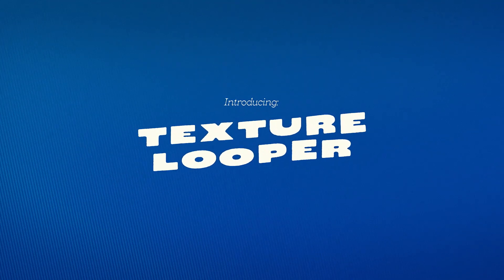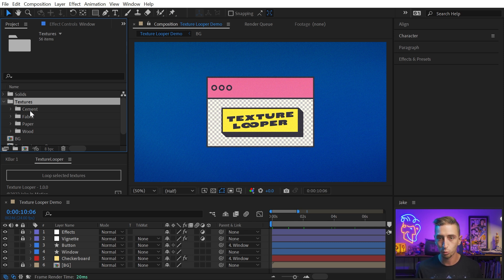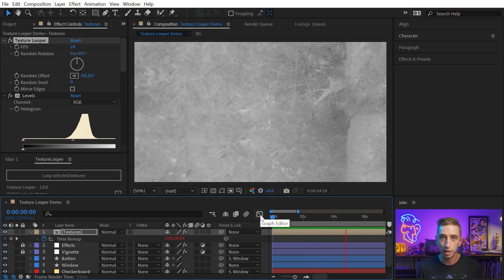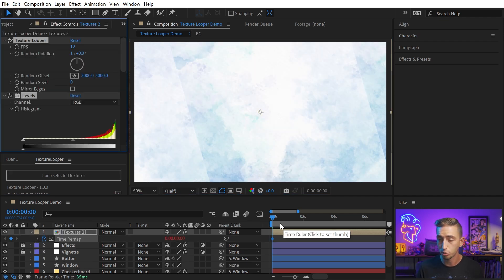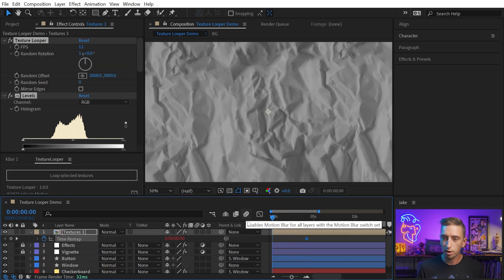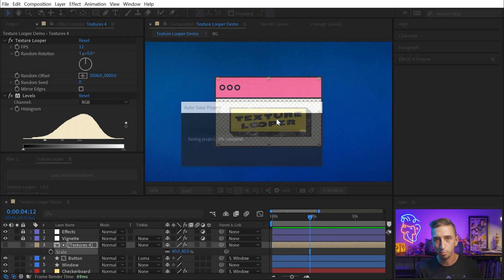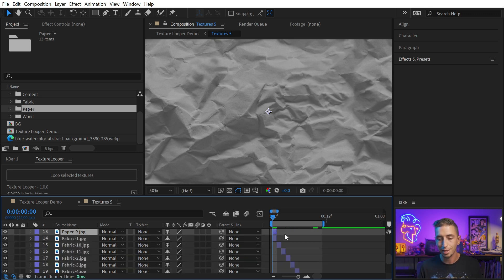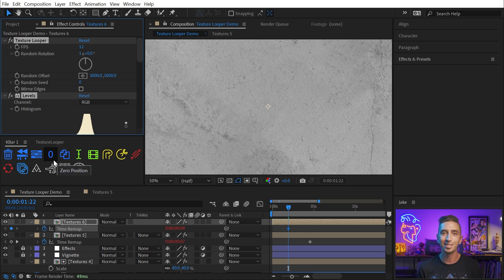Texture Looper \\ The EASIEST way to animate textures in After Effects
Animating texture overlays and mattes has never been easier than with Texture Looper; the first official Jake In Motion script for After Effects! Just select the textures you'd like to use, click the button, and you're done. It's really that simple.

Texture Looper comes with 52 seamless textures ready to use in any project. But you can use any image as a texture source, even if it's not seamless. Just check the "Mirror Edges" checkbox to hide the seams.

Texture Looper is KBar compatible, functions exactly the same as the scriptUI panel, and comes with a custom KBar icon so you can tidy up your AE workspace.

Chapters
00:00 Introducing: Texture Looper
00:31 Texture Looper Demo
02:01 Working with non-seamless textures
03:13 Overlays and Luma Mattes
04:22 Filling out the texture
04:51 Adding more textures
05:34 KBar Compatibility
06:01 Get Texture Looper!